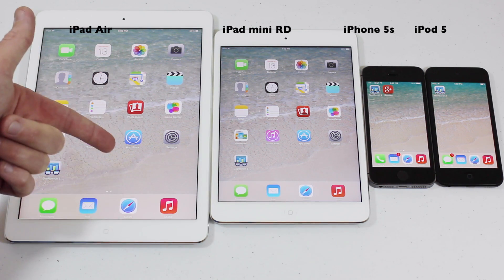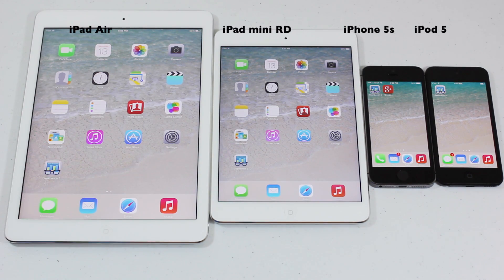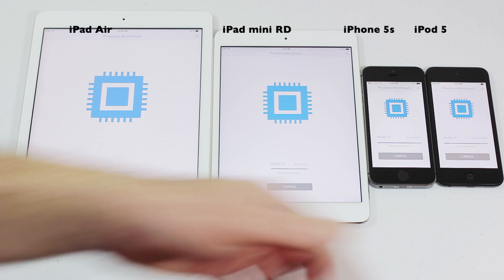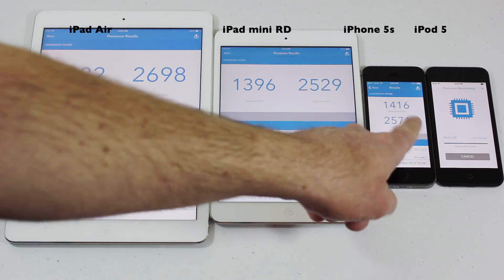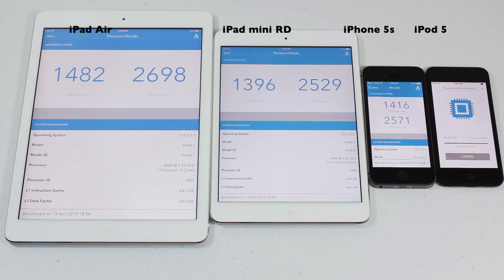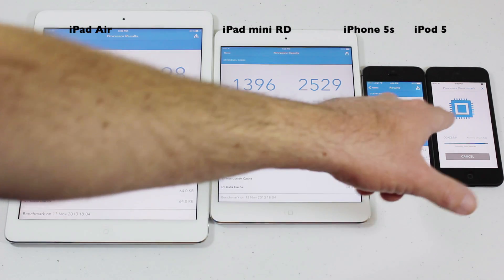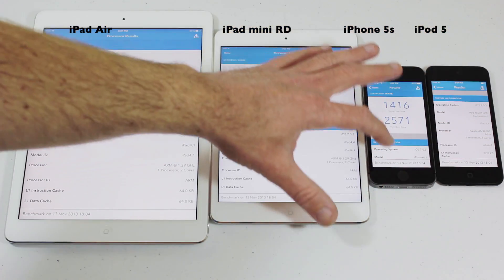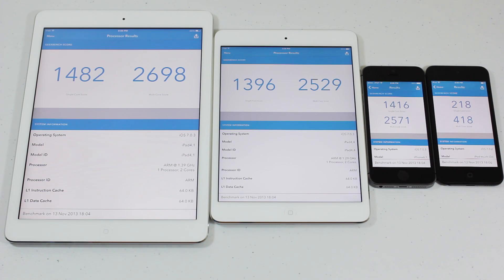iPad Air -vs- iPad mini Retina Display -vs- iPhone 5s -vs- iPod 5 Benchmark Test !!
Geekbench 3